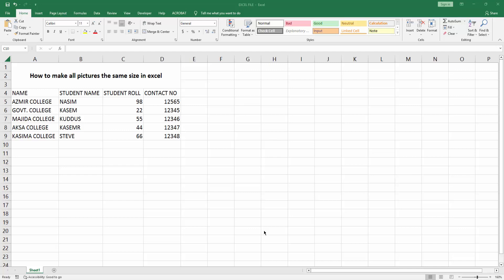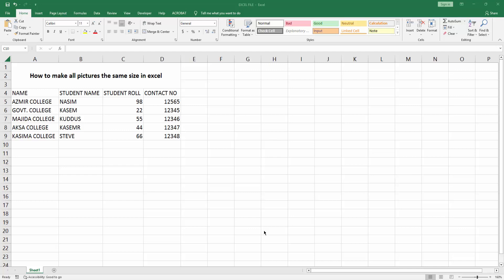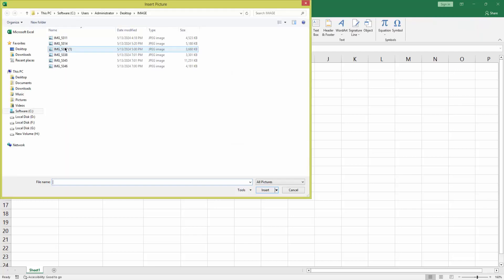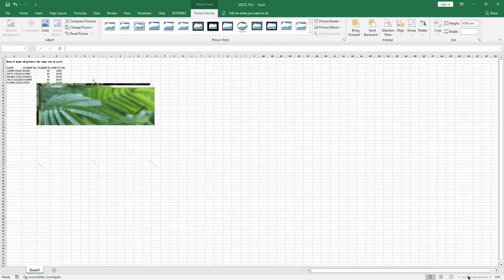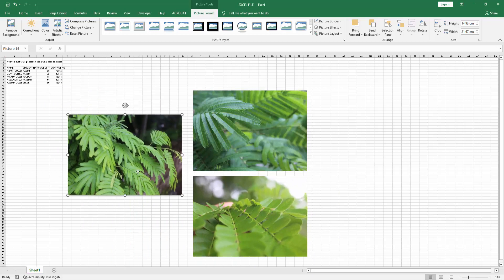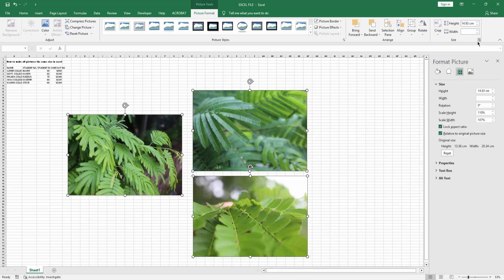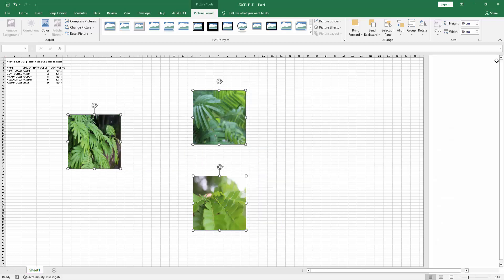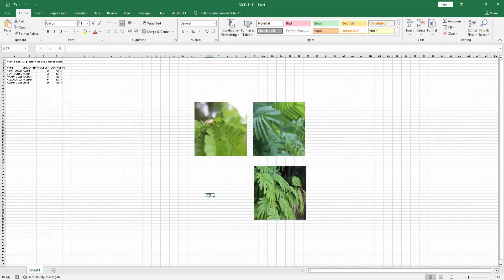How to make all pictures the same size in excel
Assalamu Walaikum,
In this video I will show you, How to make all pictures the same size in excel.  Let's get started.